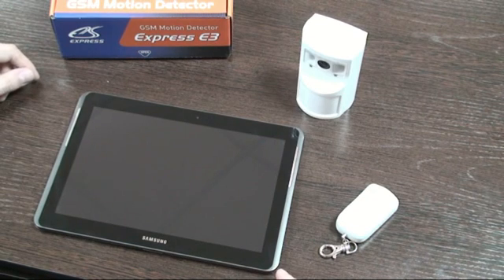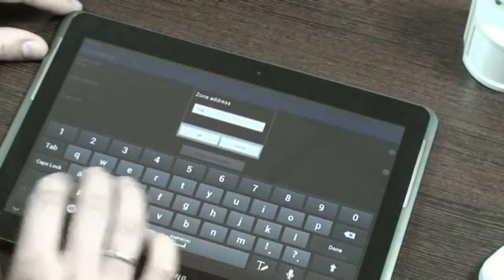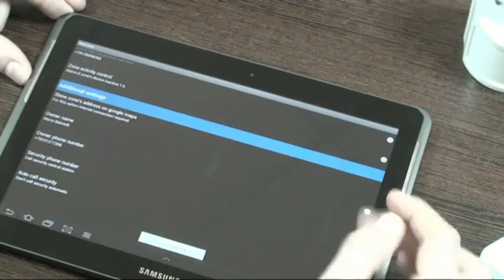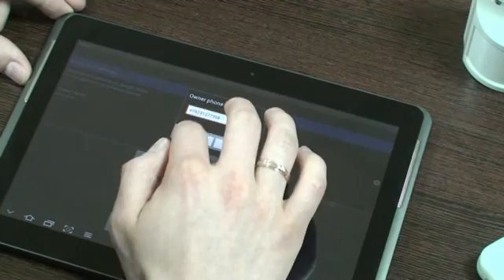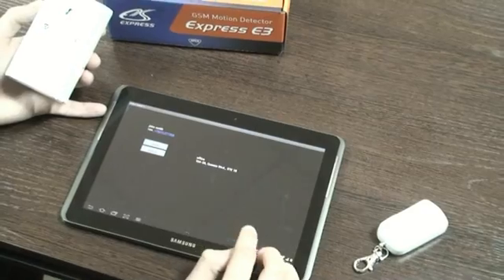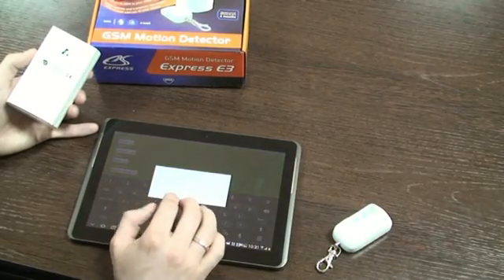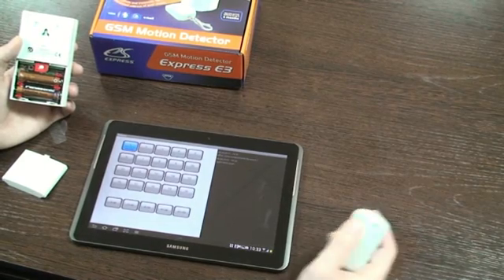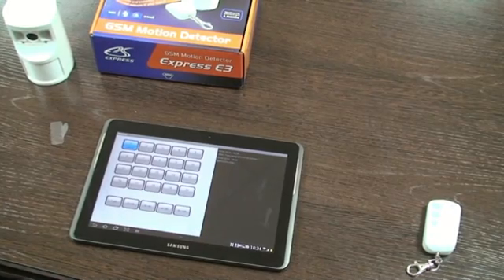Mobile Monitoring Control Panel application on Android OS: settings (part 1)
How to setup our new Mobile Monitoring Control Panel (MMCP) for Android OS. Here is a basic video manual.